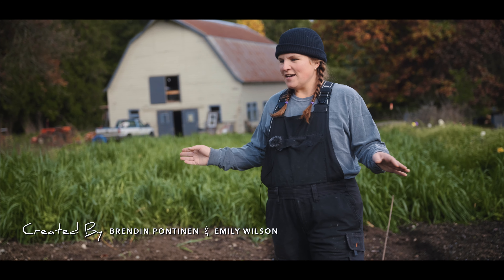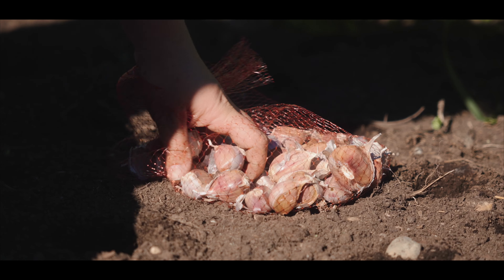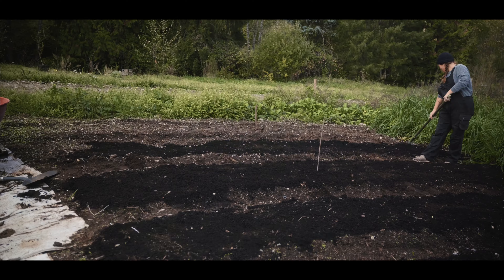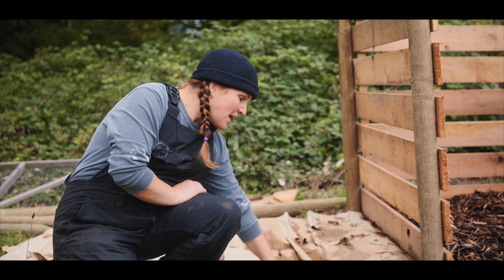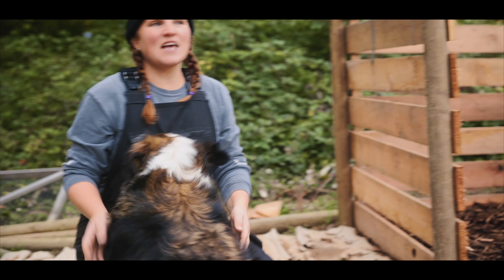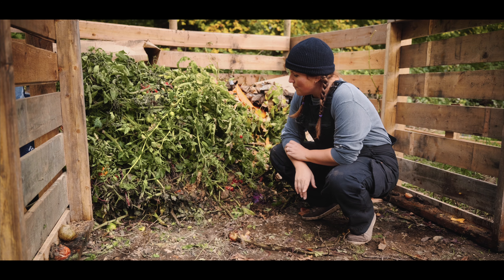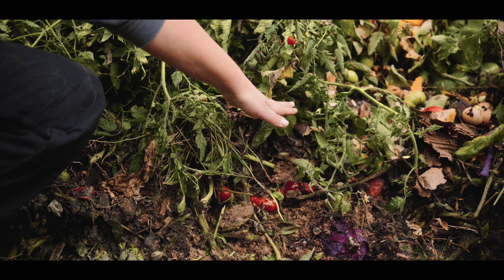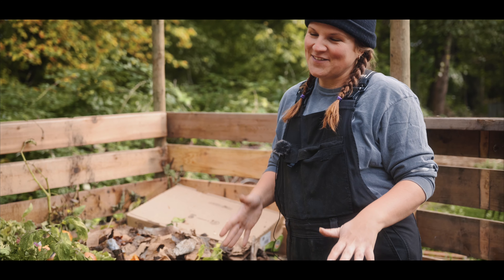Tips for Compost Production & Mulching Garlic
Hello Everyone
Today Kirstie and I will show you how I stack layers for the best compost production and we’ll be finishing off the garlic beds.

Watch our Cinematic Farm Series every week and learn how we save seeds, rotate crops, harvest and preserve the fruits of our labour. Journey with us through the season as we continue to learn, laugh, and grow our farm!